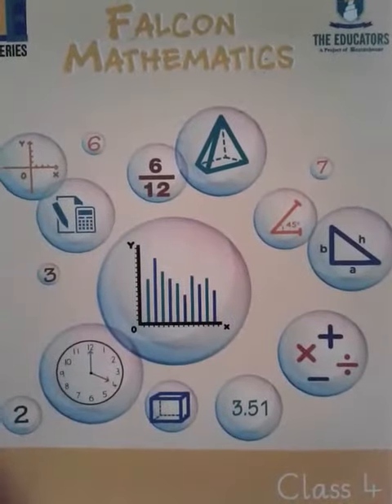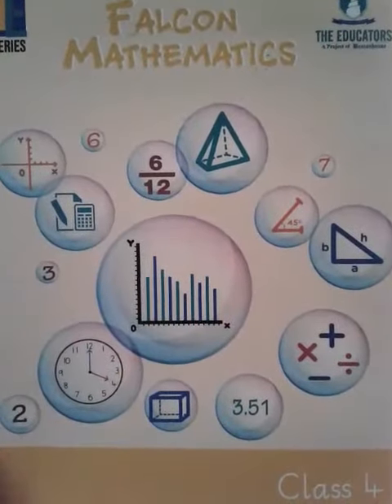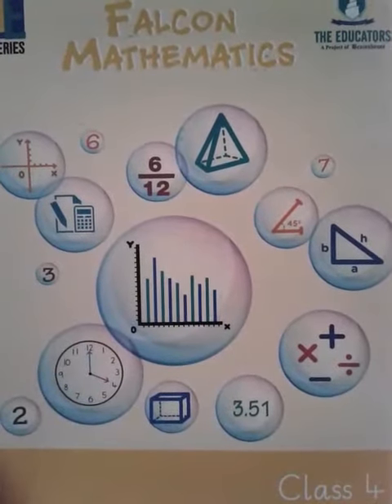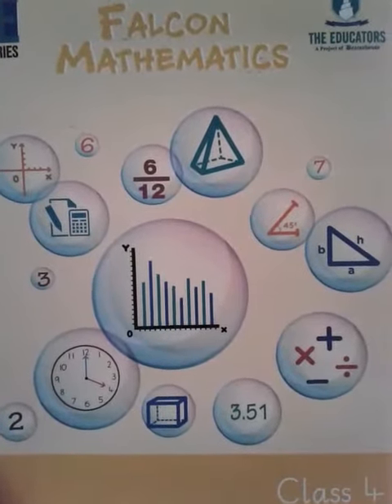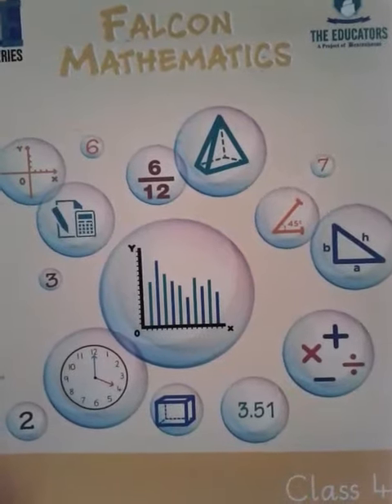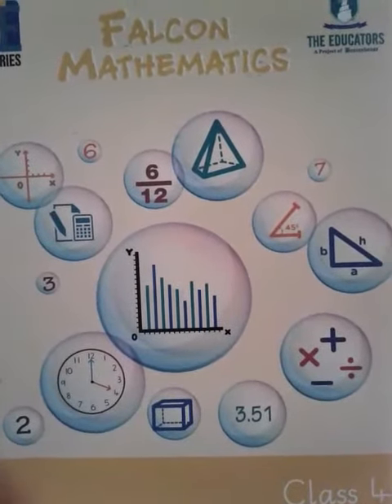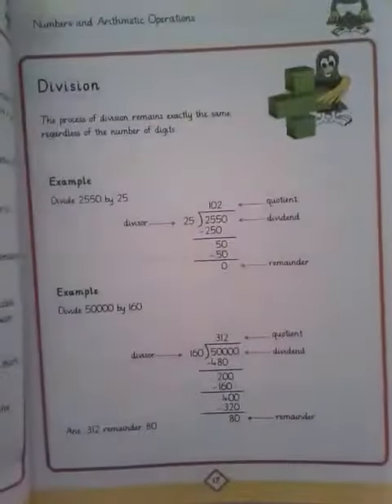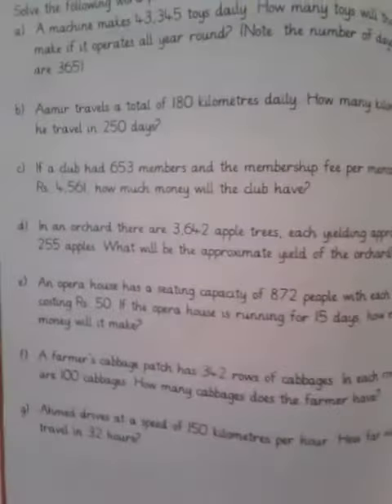Class 4 Mathematics, Unit:1 ,Exercise:14(part e,)